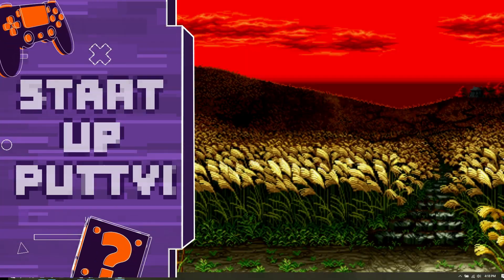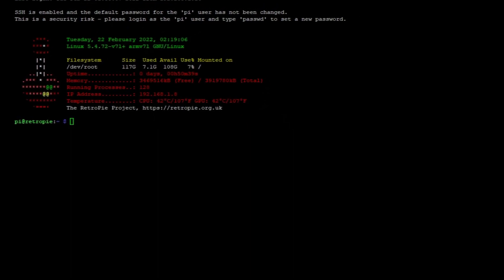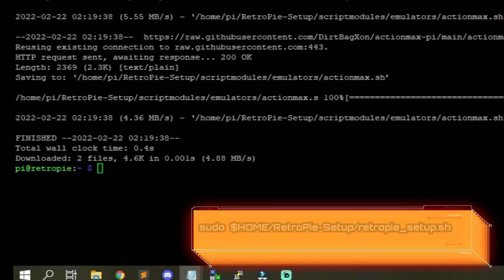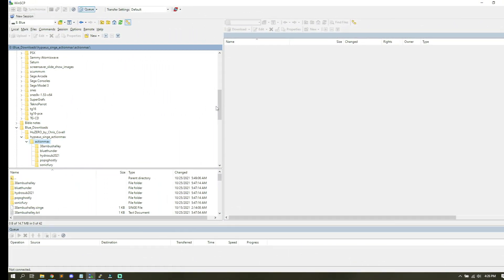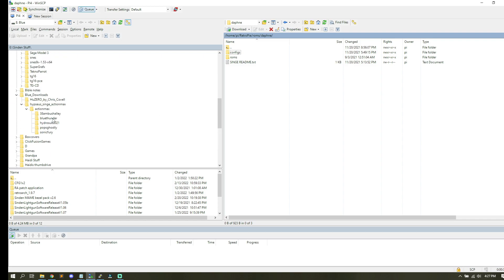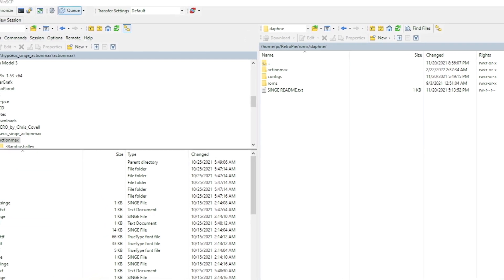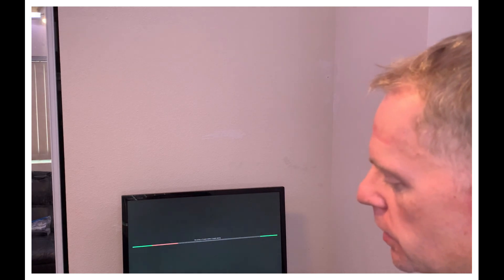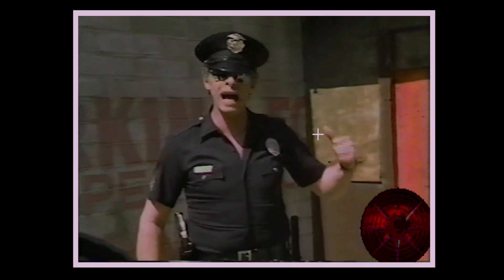Sinden Lightgun Actionmax setup and Demo for Raspberry Pi 4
Sinden Lightguns are here! Lets get them setup on your Raspberry Pi 4 for Actiomax VHS gaming action!

0:48 Get ActionMax install scripts
2:00 Install ActionMax via RetroPie Setup
3:01 Notes for uploading roms
5:12 Setting up ActionMax on CLI
6:12 Setting up ActionMax on CLI (additional command for aspect ration / full screen issues)
6:40 Set default emu for ActionMax
8:02 Starting up game

-Wiki and BareBones Image and compatibility list for Pi4

Tips for our Channel !

If you'd like to send us something:
OleSchool Gamers